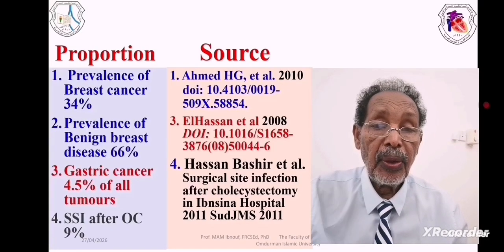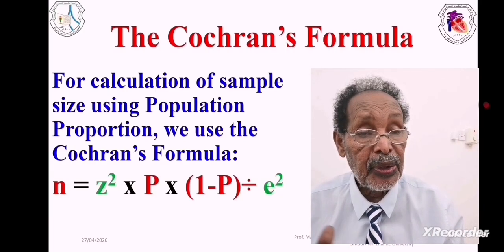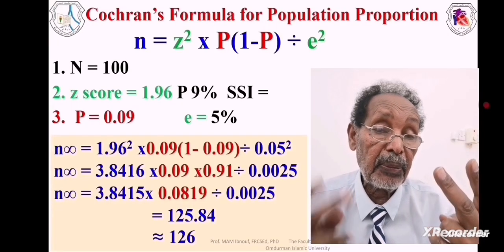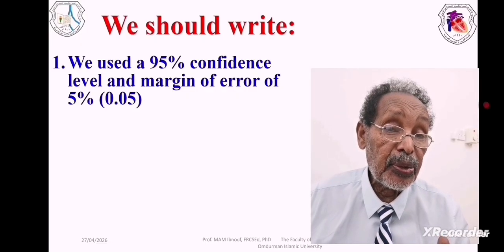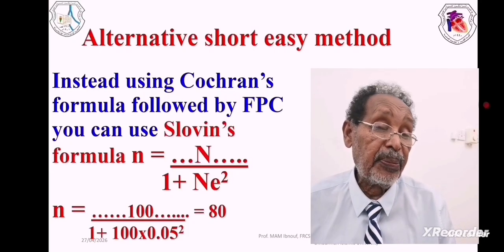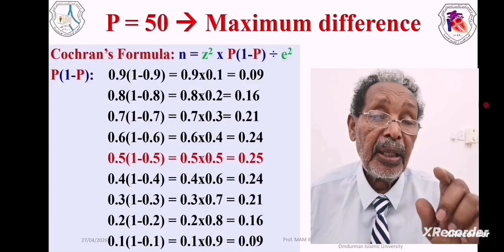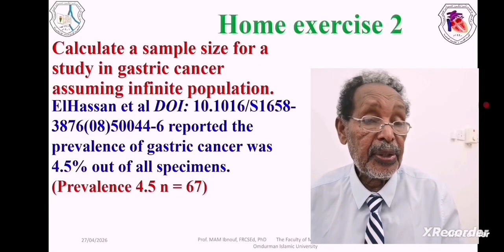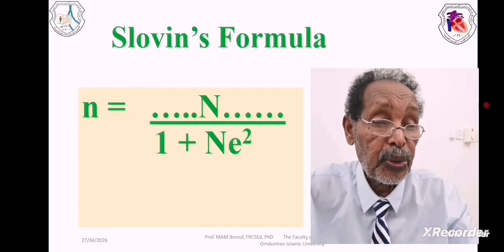Calculation of the sample size using the population proportion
This video shows how to calculate the sample size using the population proportion to reach high power and Effect Size